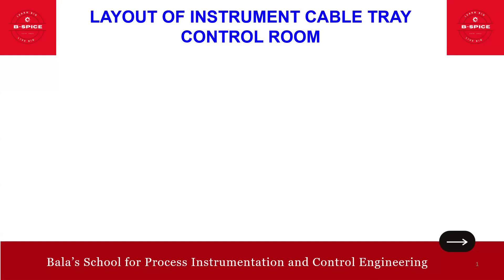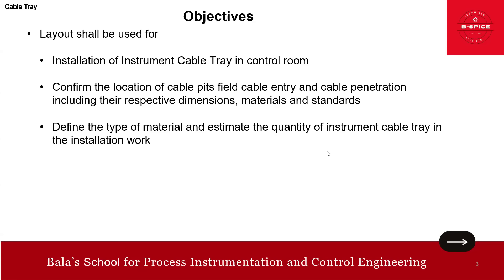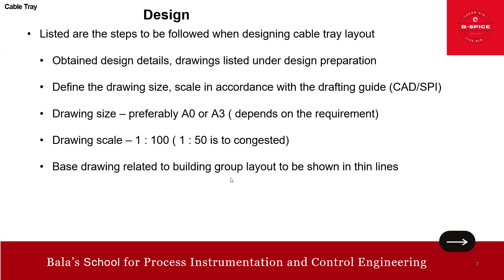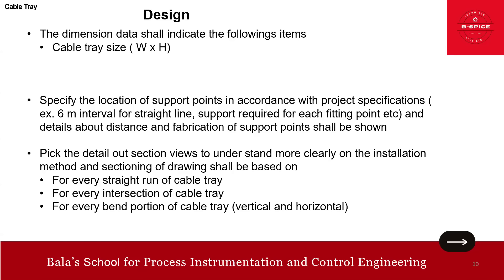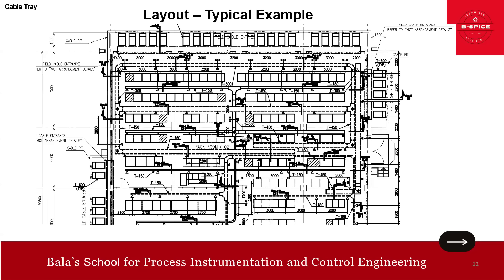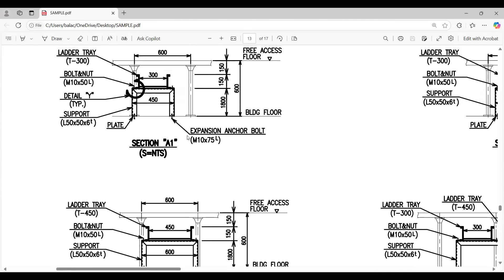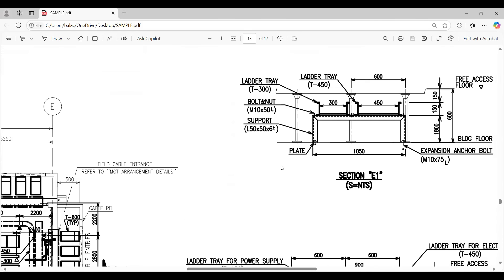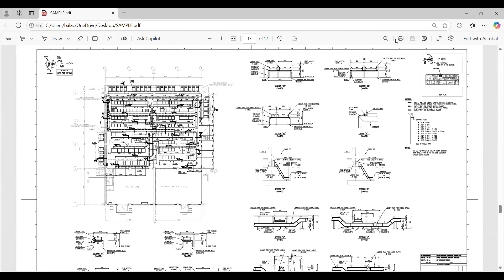LAYOUT OF INSTRUMENT CABLE TRAY IN CONTROL ROOM